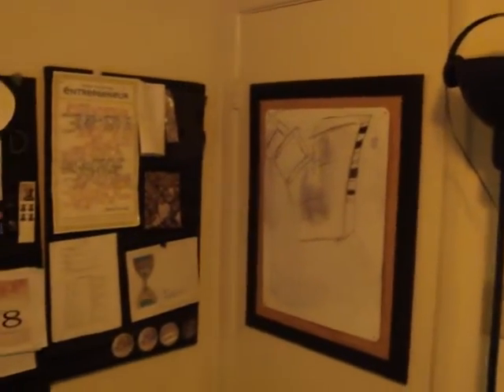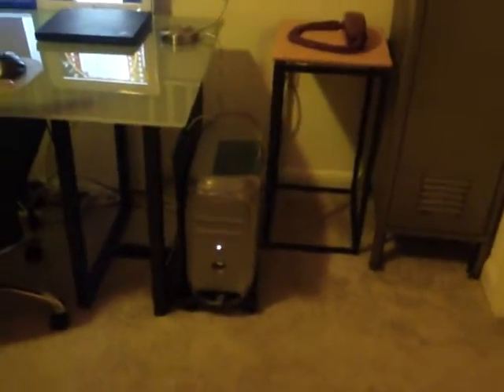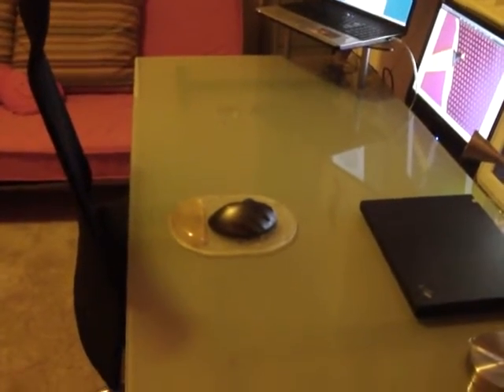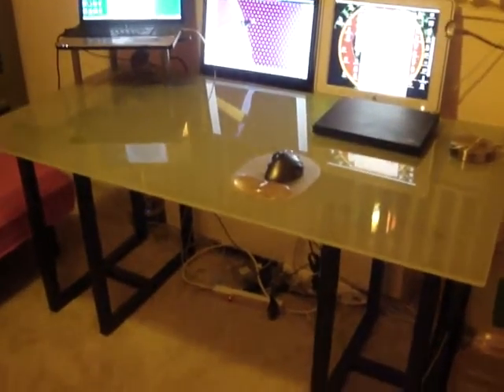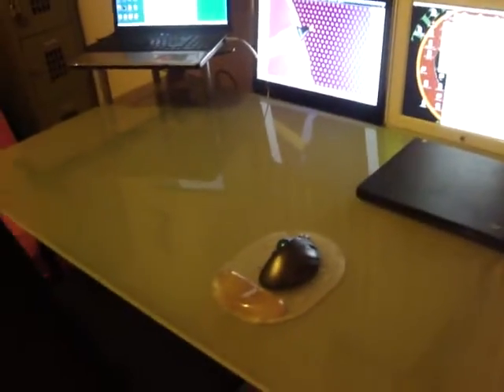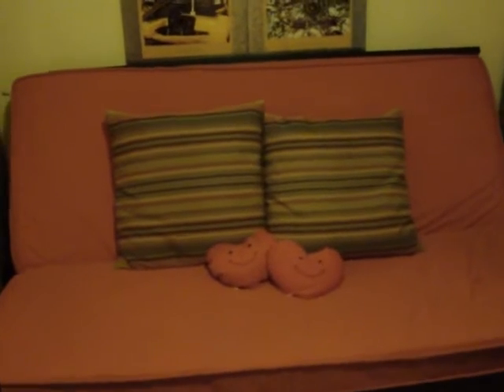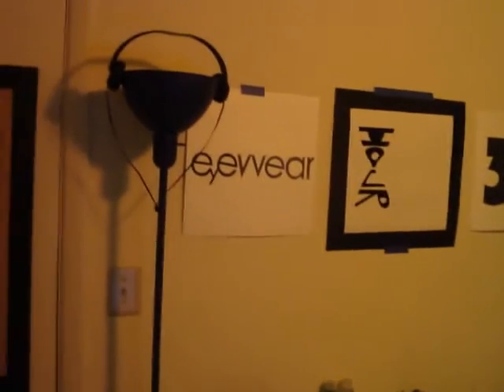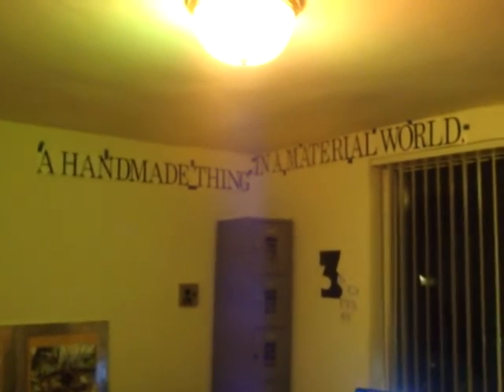Phase2_Home-Office-Redeux-Derrick_Douglass_ThriftStoreRemix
My office redeux phase 2 is in the can.  In this phase, I purchased and installed a used glass top desk.  Additionally, I custom framed, using an industrial theme, two pictures I took with my camera.  finally, I add color to my ceiling dome lamp to add color.  Enjoy

Derrick Douglass